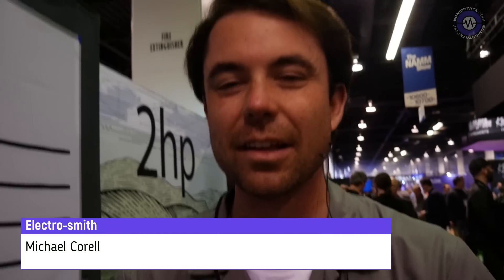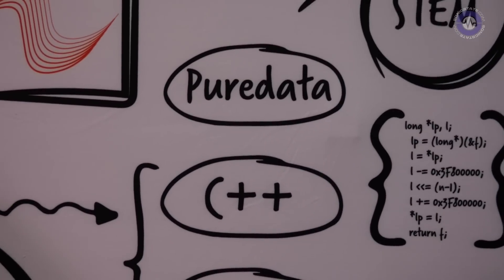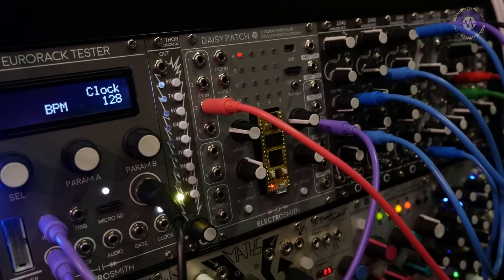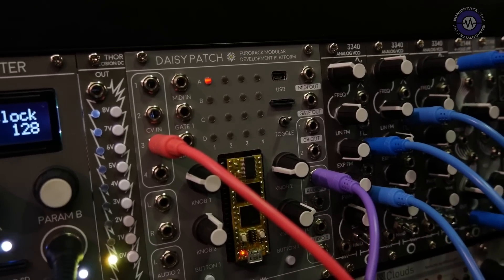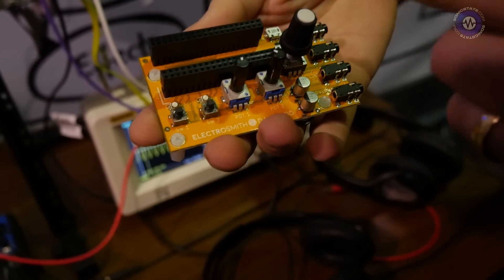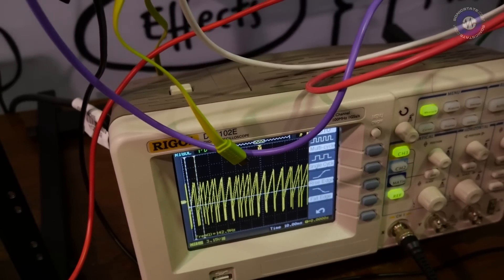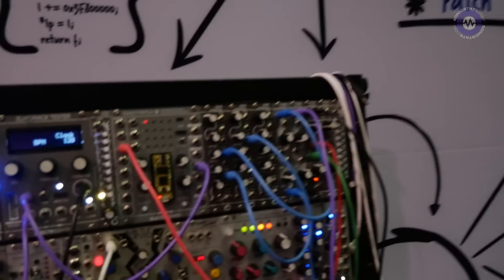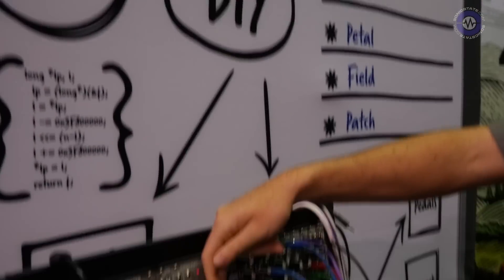NAMM 2020: Electro-smith Daisy Development Platform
Electro-Smith are a relatively new company at the NAMM show this year they were showing off their Daisy embedded audio platform. This is similar to something like a teensy or arduino platform however it is specifically designed for use with audio. The board itself has stereo i/o, 64mb of RAM, 32 bit depth and 96k sample rate. Allowing you to use one of their test platforms to test your audio application.

Electro-Smith have developed four different test enclosures for testing your own Daisy applications.